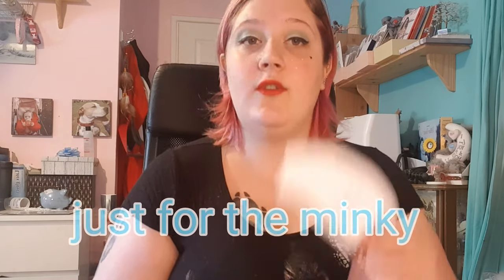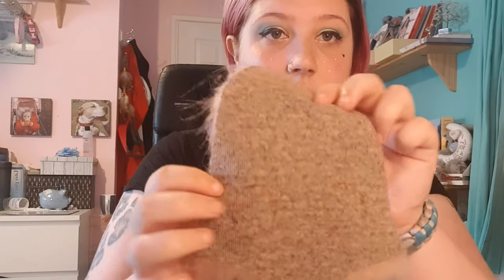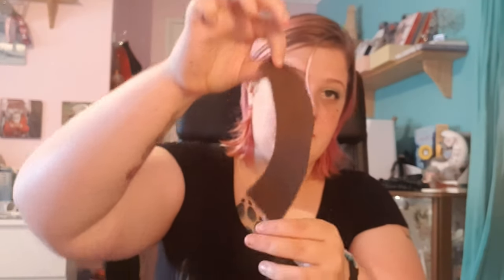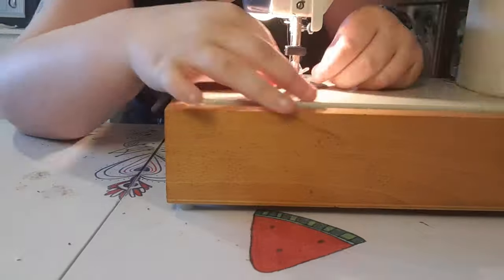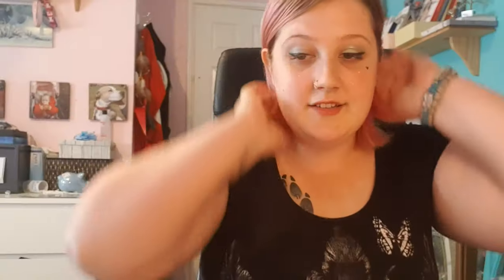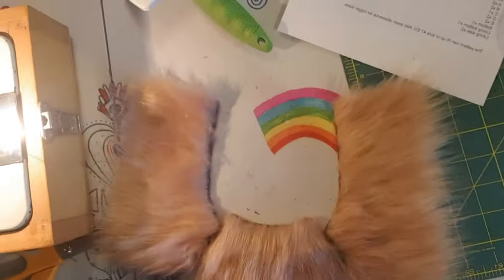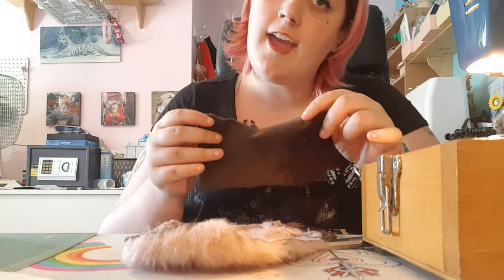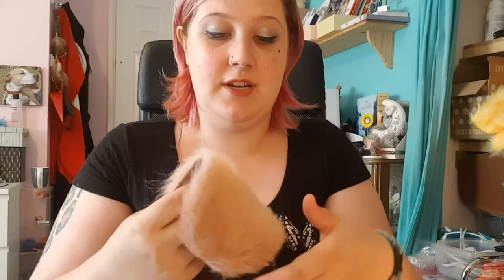Migiwara cosplay sock hooves tutorial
Today we use the sock hoof patern to creat some beautiful hooves these are a commission!

🧞‍♂️My wishlist:

🧞‍♂️Skys wishlist:

As well as making my own